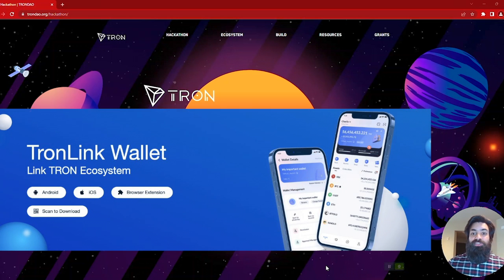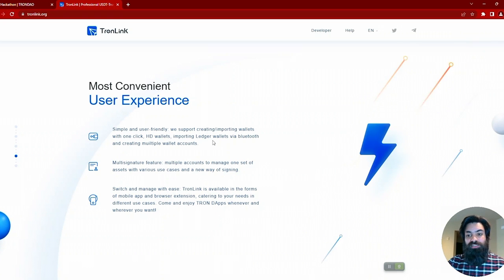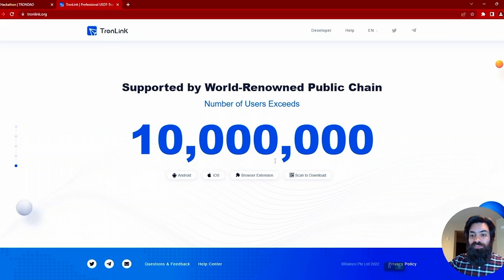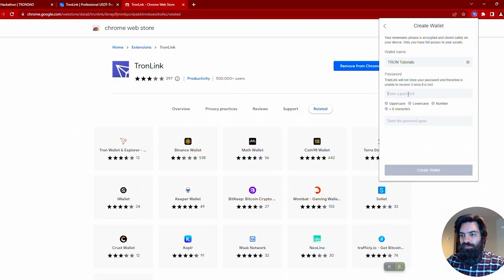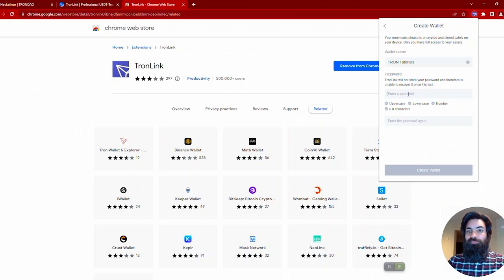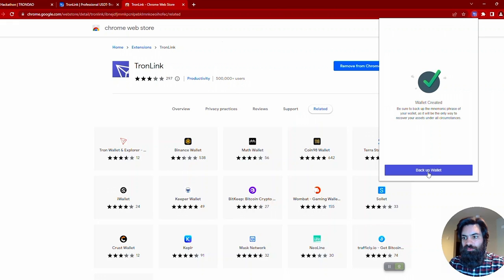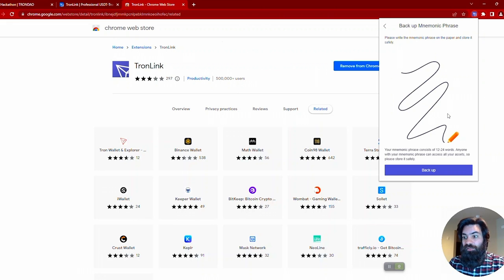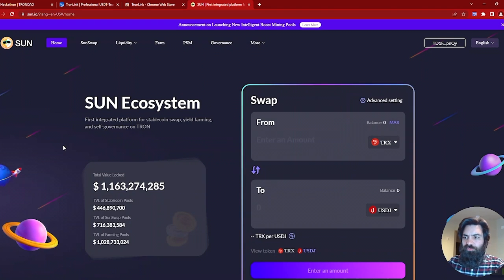How to Create a TronLink Wallet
In this tutorial, we briefly discuss hot & cold wallets, how to secure your mnemonic phrase, and last but not least - how to create a TRONLink wallet to use with your favorite TRON dApps!